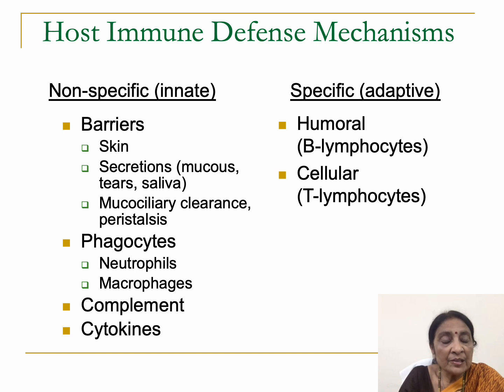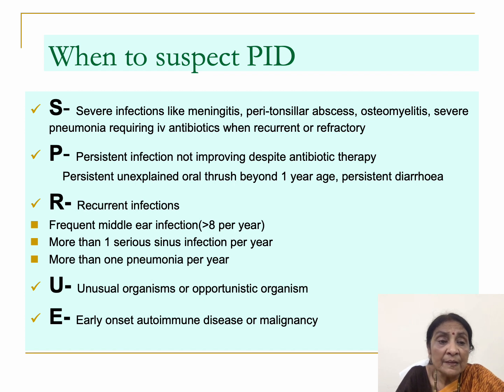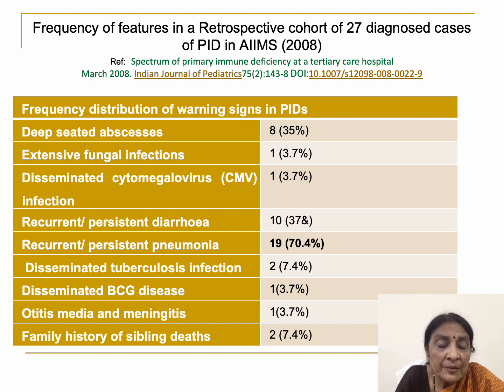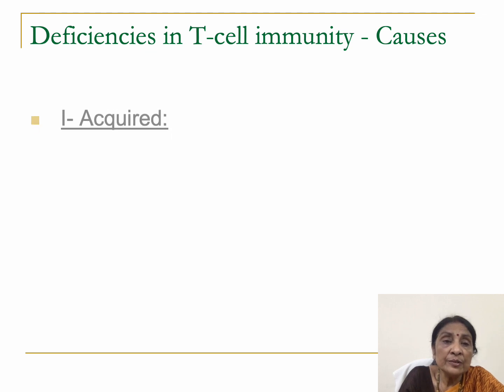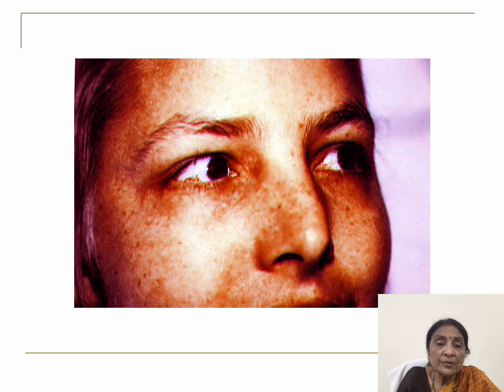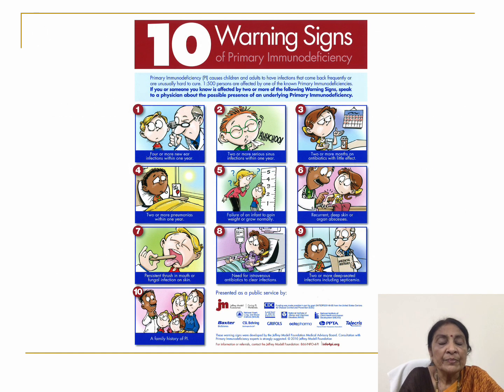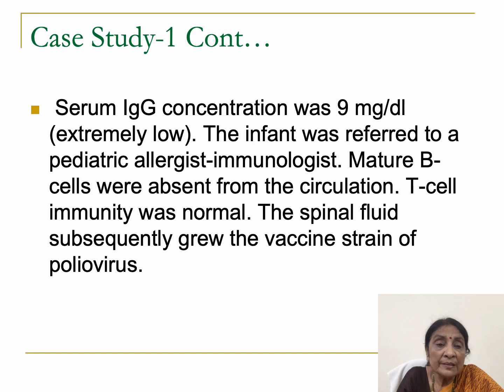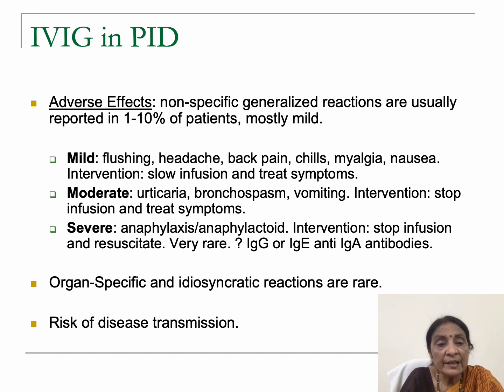Primary Immune Deficiency in Children- An Introduction: Prof. Shally Awasthi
Presented I UP Pedicon-Jhansi (2023)